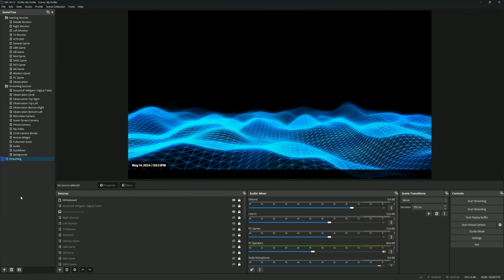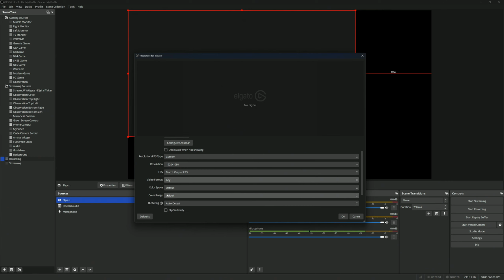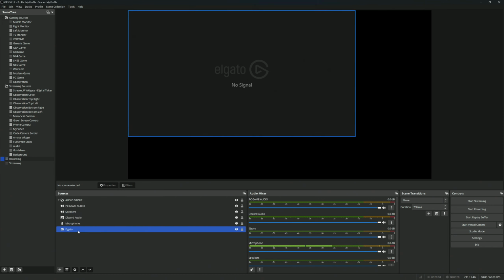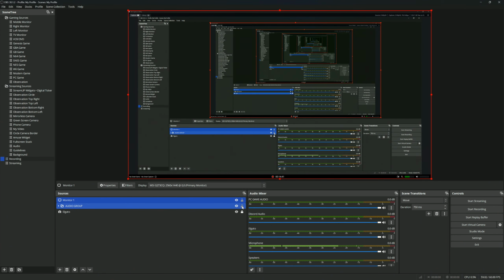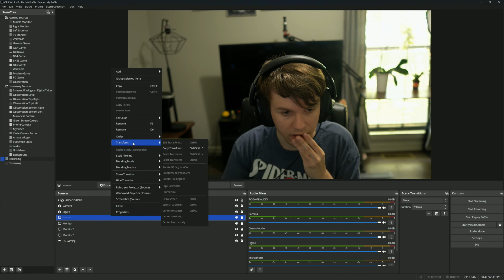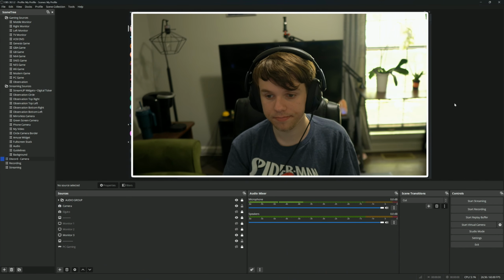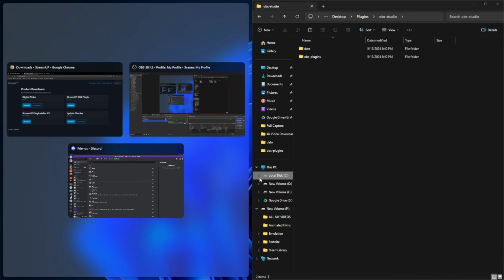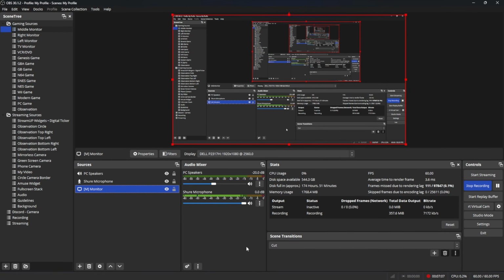OBS Recording Guide (For The Homies)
It's the sequel to my OBS Settings Guide!

Chapters:
00:00 Intro
00:36 Tutorial Begins
01:15 Add Your Mic and Discord
02:40 Add your Capture Card
04:24 Add More Audio Sources (Requires Plugins)
07:02 Add Groups to Organize Audio
07:46 Advanced Audio Properties
09:47 How to Transform Sources
10:41 Don't forget to Lock your Sources
10:56 Add your Monitors
12:36 Add your PC Games
13:42 Add your Camera or Webcam
14:40 Why I Don't Group Visual Sources
15:17 How to Properly Copy and Paste Sources
15:52 Recording Scene Demo
16:32 How to Make More Recording Scenes
17:29 Quick Note about Transitions
17:42 How to Add Borders and Shadows (Requires Plugins)
19:12 Have Fun and Be Creative
19:59 How to Install OBS Plugins from StreamUP
23:46 How to Install OBS Plugins from the Forums
24:59 How to Install StreamUP Plugin Updater
25:15 Check if your OBS Plugins Installed
26:28 Outro